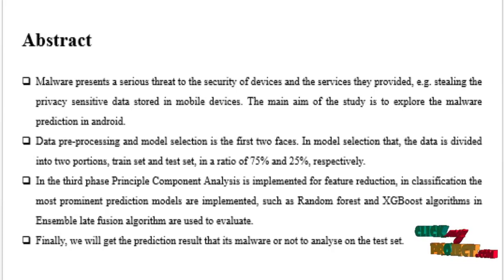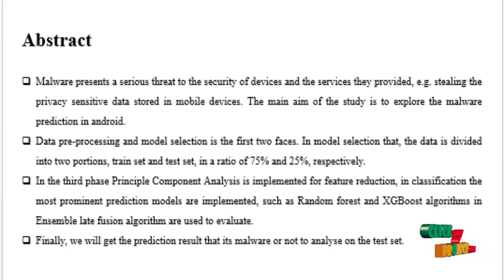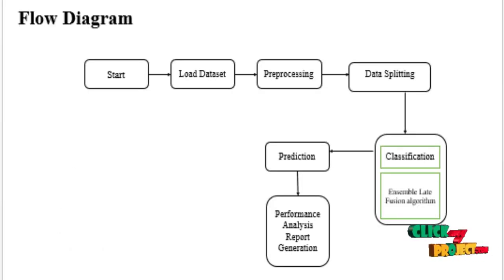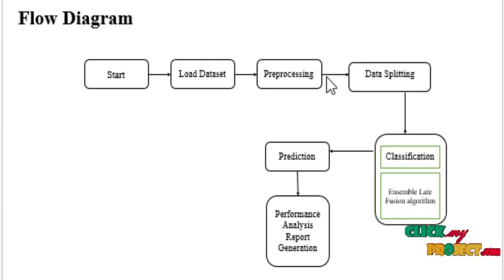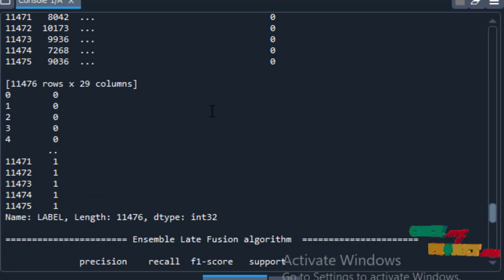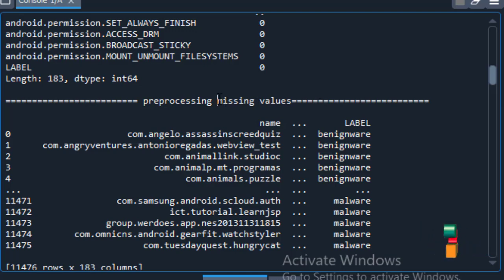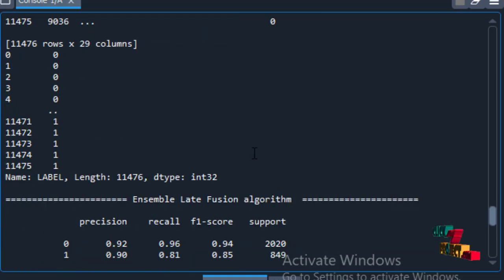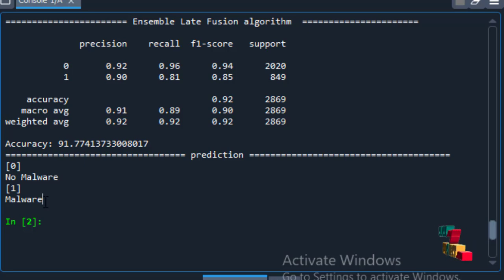Python Machine Learning - Lightweight and Multi-Stage Approach for Android Malware - ClickMyProject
The popularity of the Android platform in smartphones and other Internet-of-Things devices has resulted in the explosive of malware attacks against it. To fight against the explosive growth of Android malware, we propose a static malware detection. Using Non-Invasive Machine Learning Techniques. Malware presents a serious threat to the security of devices and the services they provided, e.g. stealing the privacy sensitive data stored in mobile devices. The main aim of the study is to explore the malware prediction in android.  Data pre-processing and model selection is the first two faces. In model selection that, the data is divided into two portions, train set and test set, in a ratio of 75% and 25%, respectively. In the third phase Principle Component Analysis is implemented for feature reduction, in classification the most prominent prediction models are implemented, such as Random forest and XGBoost algorithms in Ensemble late fusion algorithm are used to evaluate. Finally, we will get the prediction result that its malware or not to analyse on the test set.

Including Packages
* Base Paper
* Complete Source Code
* Complete Documentation
* Complete Presentation Slides
* Flow Diagram
* Database File
* Screenshots
* Execution Procedure
* Readme File
* Addons
* Video Tutorials
* Supporting Softwares

Specialization
* 24/7 Support
* Ticketing System
* Voice Conference
* Video On Demand *
* Remote Connectivity *
* Code Customization **
* Document Customization **